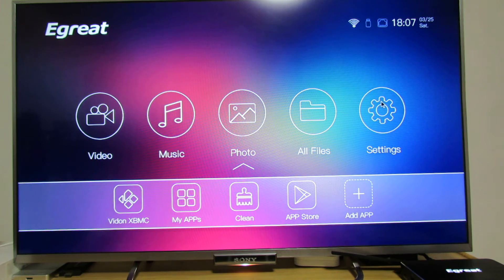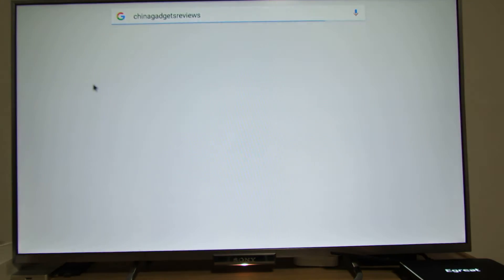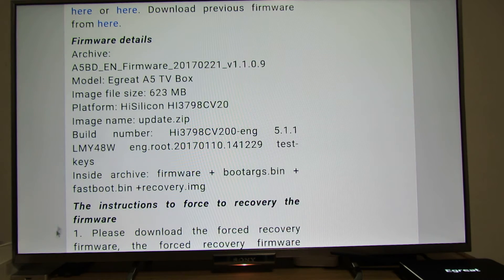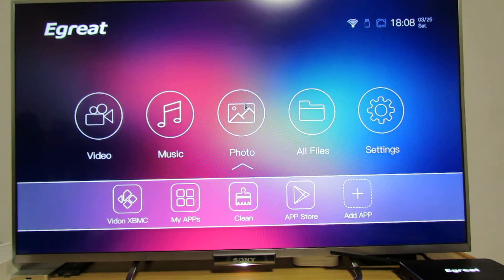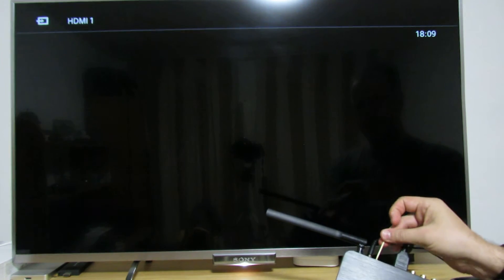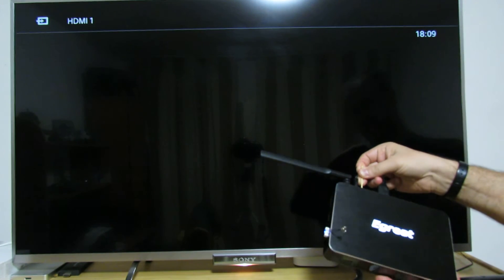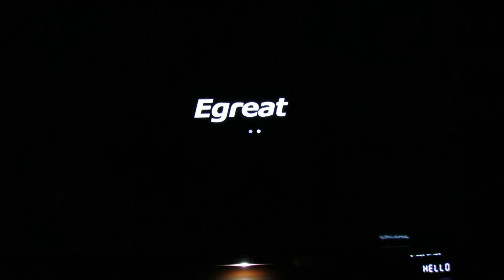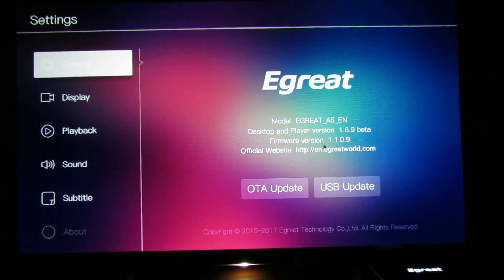How to easily update firmware 'Force to recovery' method on Egreat A5 TV Box